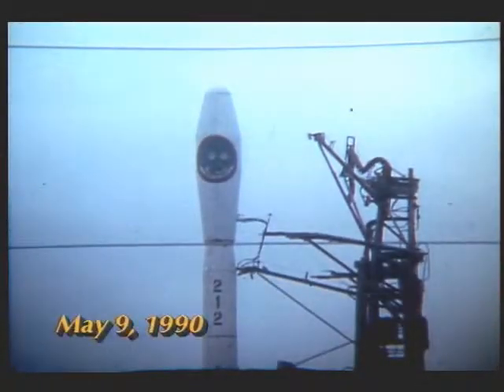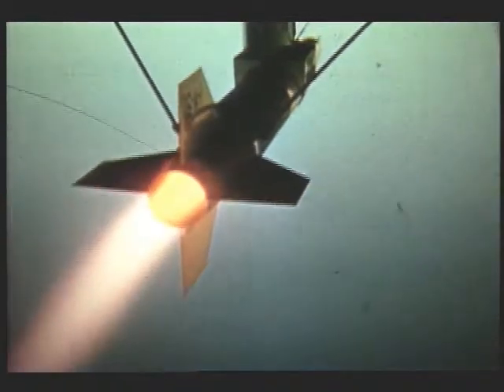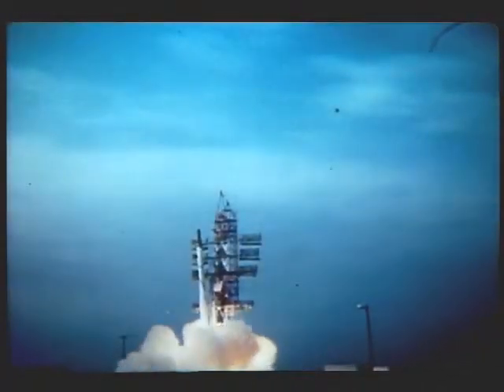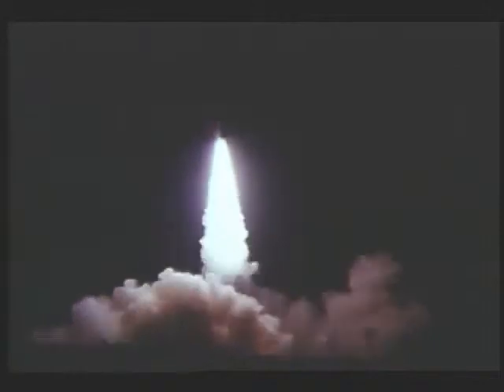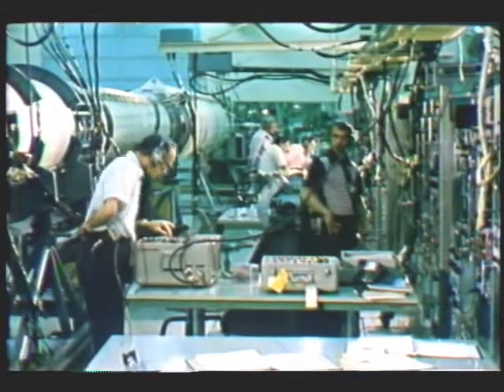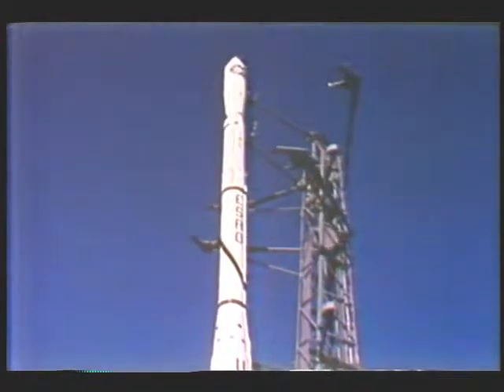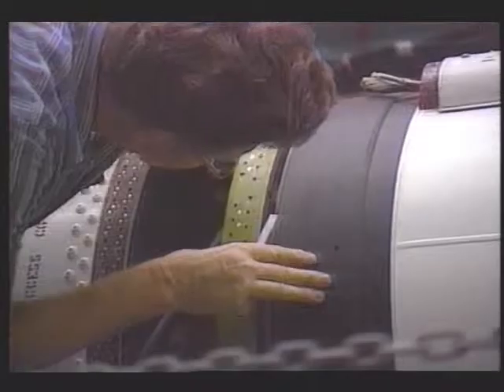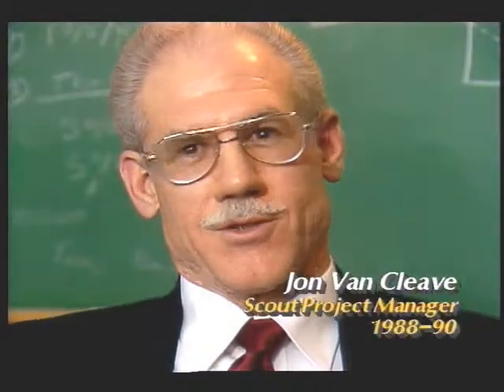The Scout | US Most Reliable Launch Vehicle System | Military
In spaceflight, a launch vehicle or carrier rocket is a rocket used to carry a payload from Earth's surface into outer space. A launch system includes the launch vehicle, the launch pad, and other infrastructure.[1] Although a carrier rocket's payload is often an artificial satellite placed into orbit, some spaceflights, such as sounding rockets, are sub-orbital, while others enable spacecraft to escape Earth orbit entirely.  Earth orbital launch vehicles typically have at least two stages, and sometimes as many as four or more.  Expendable launch vehicles are designed for one-time use. They usually separate from their payload and disintegrate during atmospheric reentry. In contrast, reusable launch vehicles are designed to be recovered intact and launched again. The Space Shuttle was the only launch vehicle with components used for multiple orbital spaceflights.[citation needed] SpaceX is developing a reusable rocket launching system for their Falcon 9 and Falcon Heavy launch vehicles.

Read more about “The Scout | US Most Reliable Launch Vehicle System | Military”